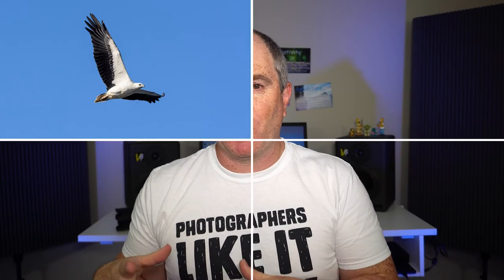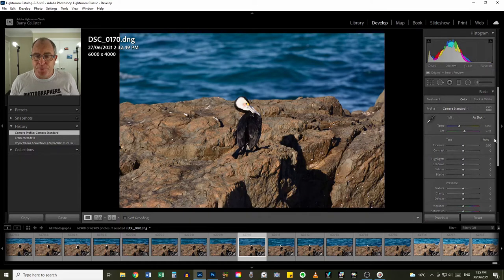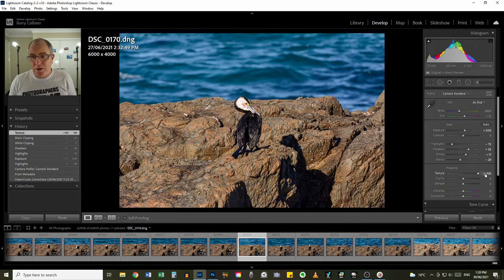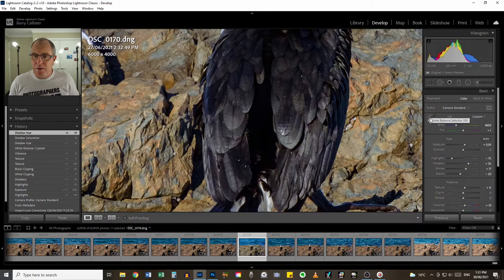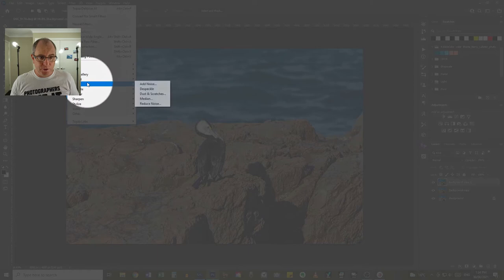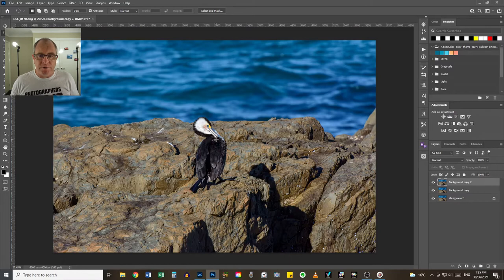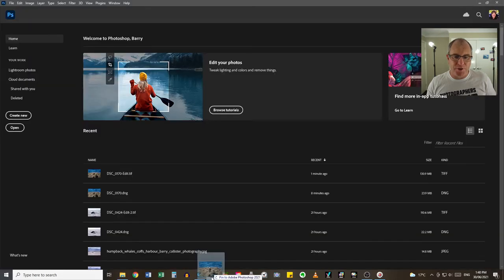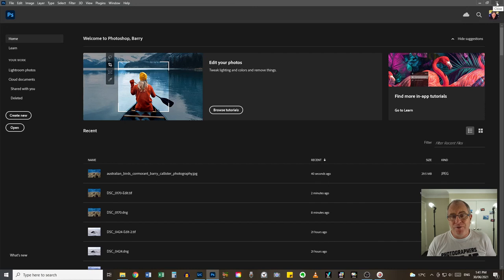Editing A Bird Photo - My Secrets Revealed?!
Editing a bird photo is really quite easy. This video will teach you my technique which does not involve all that much time at the computer. *Try Topaz Denoise AI free for 30 days*

▶ Sony a6400 with 16-50mm f/3.5-5.6 OSS lens

▶ Sirui W-2204 Carbon Fibre Waterproof Tripod. My most used tripod (Sirui)

▶ Manfrotto MV502AH Fluid Video Head

▶ Deity Pocket Wireless Microphone

▶ Tolifo Bi-color LED video light

▶ Photography Umbrella Lighting Kit

In this video, I reveal my bird photography Photoshop workflow.  I take you from start to finish through how I edit a bird photo in both Lightroom Classic and Photoshop 2021.

If you're someone who does a lot of bird photography editing in Photoshop, you will get so much value from this tutorial video.  The techniques I use for my bird photo editing in Lightroom and Photoshop are really simple.  I like a natural look to the photo so I don't really do a lot to them.

Grab a coffee, settle in and learn how to edit bird photography the way I do it.  It produces great results - a nice sharp, noise-free image that looks natural.  If you don't have both Lightroom Classic and Photoshop, you can still learn from this video because I show you how to do all the Lightroom adjustments using the Adobe Camera Raw filter in Photoshop.

*Find me in other places online:*

*Video Chapters:*

Intro - 00:00
Info for newbies - 0:27
Initial edit in Lightroom Classic - 0:56
Setting Camera Profile - 2:16
Basic panel edit - 3:00
Colour Grading - 5:59
Photoshop Edit - 8:50
Adding a vignette with Curves - 12:00
Exporting image from Photoshop - 15:10
Exporting from Lightroom - 16:05
Facebook sizing in Photoshop - 16:58
Camera Raw edit - 17:54